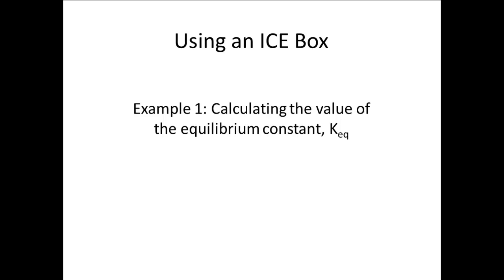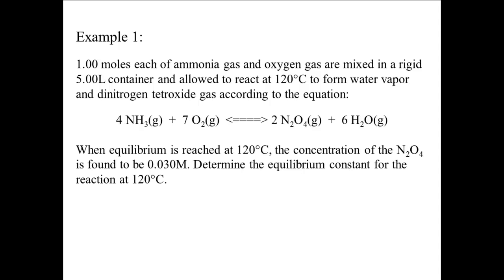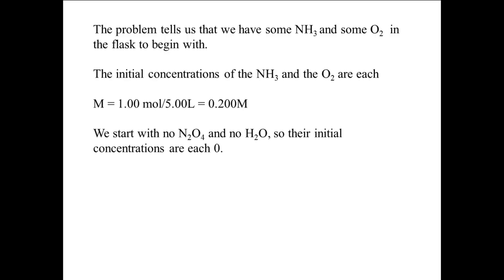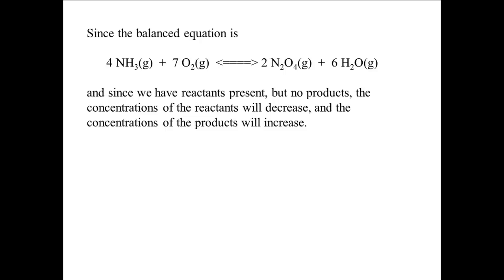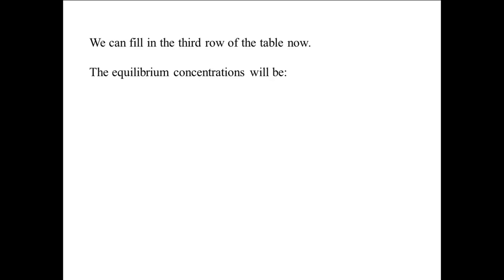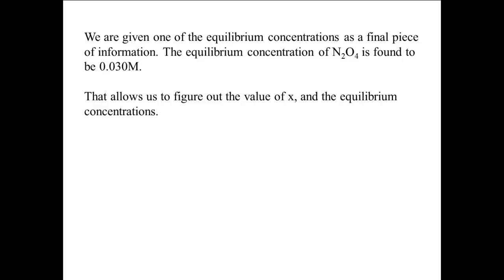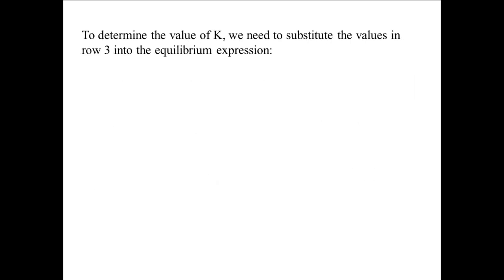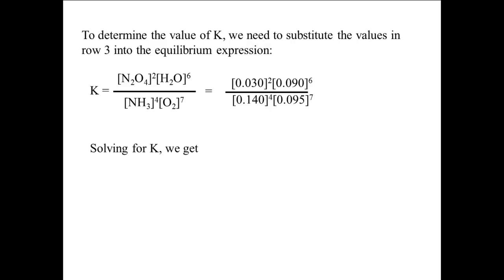AP15.2b1 Ice Box Example 1 Calculating Keq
An example of the use of an ICE Box to calculate the value of the equilibrium constant